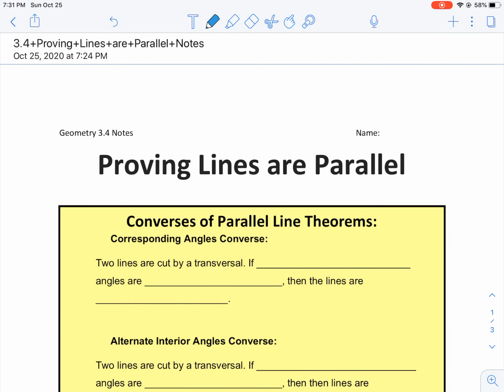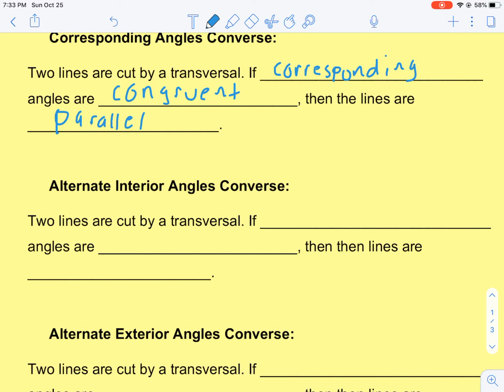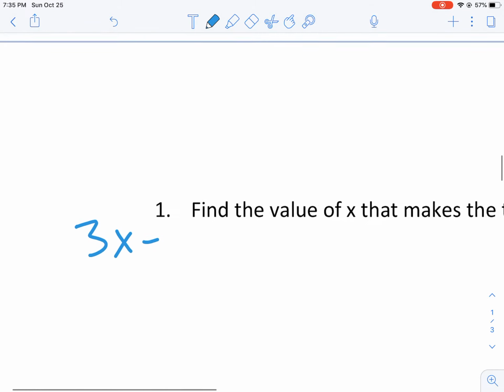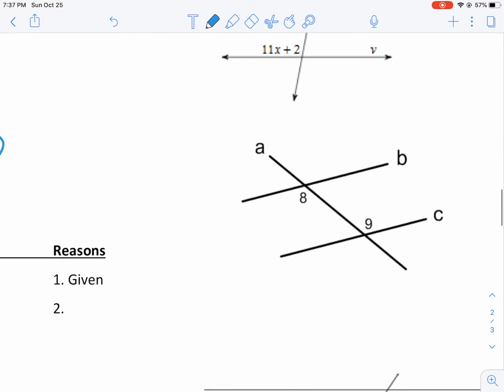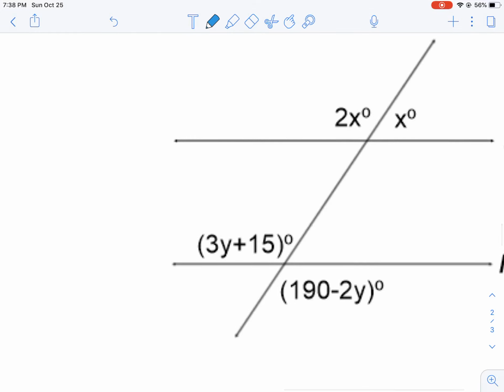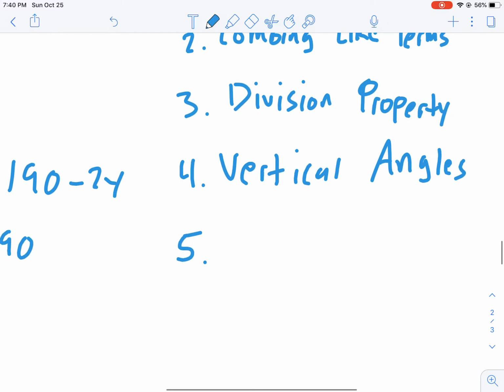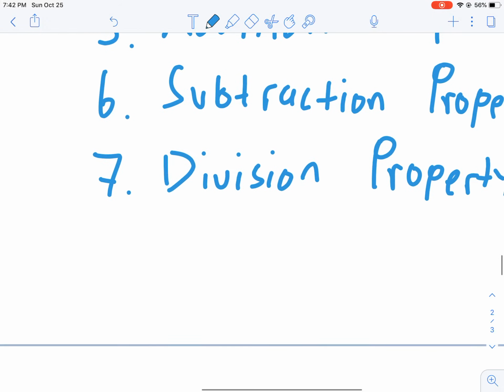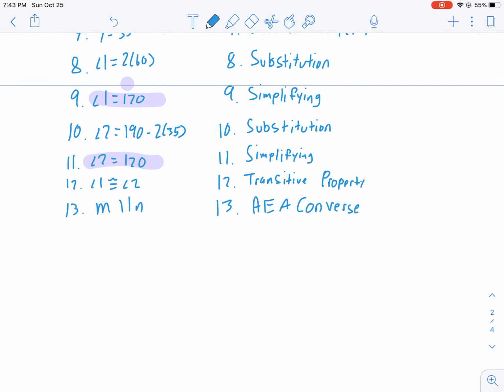(Geometry) Proving Lines are Parallel